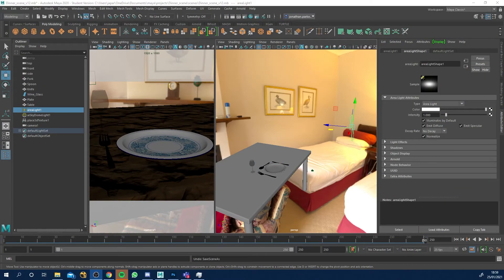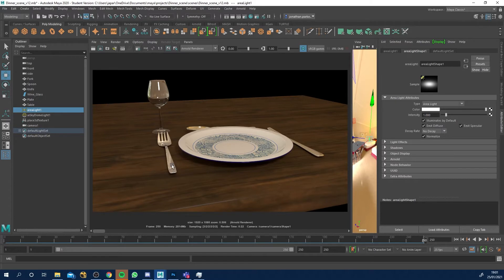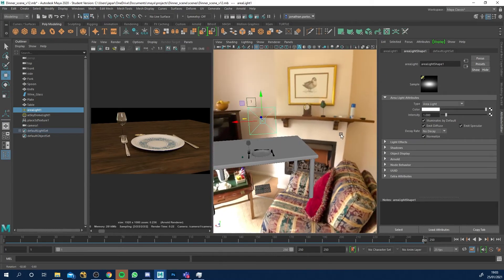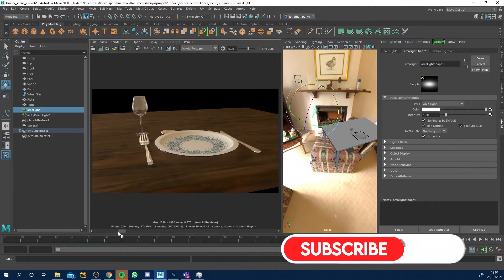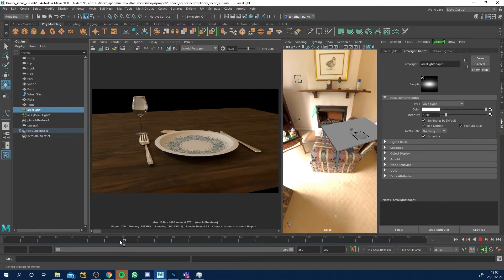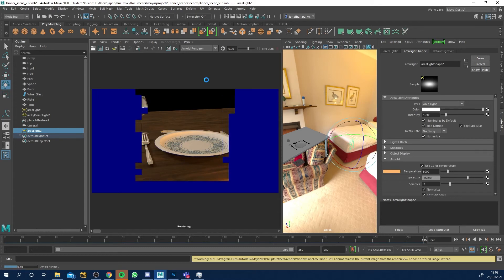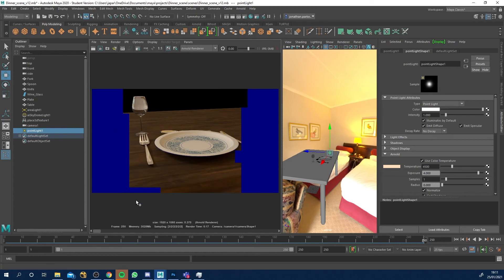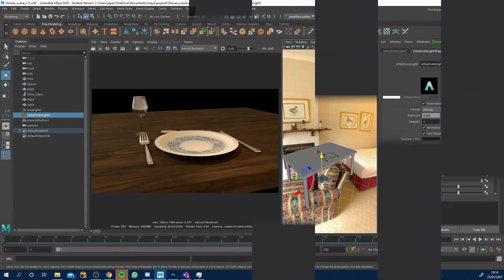Lighting a scene in Maya with Arnold | Intro to Maya 2020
In this video for our 'Intro to Maya 2020' series, I will show you how to use the lights in Maya to light a scene using Arnold as the render engine. This video is a continuation of the previous videos from the series.